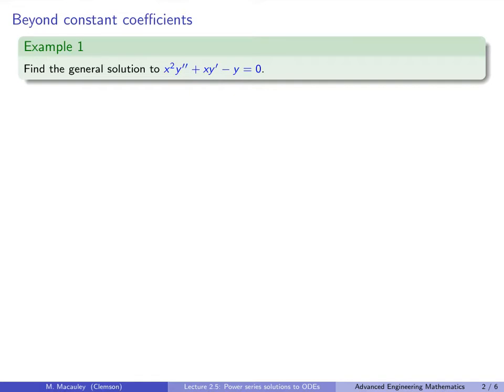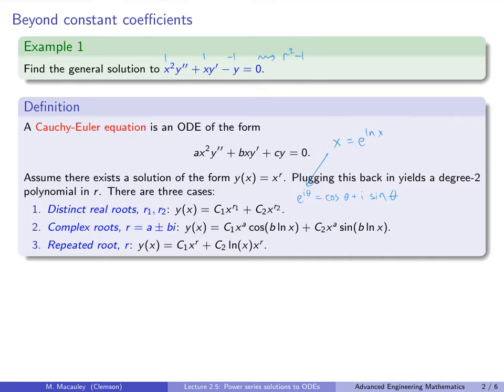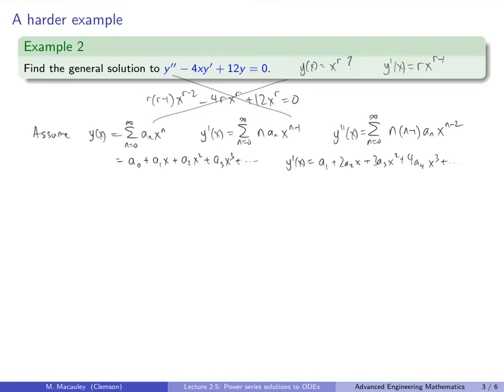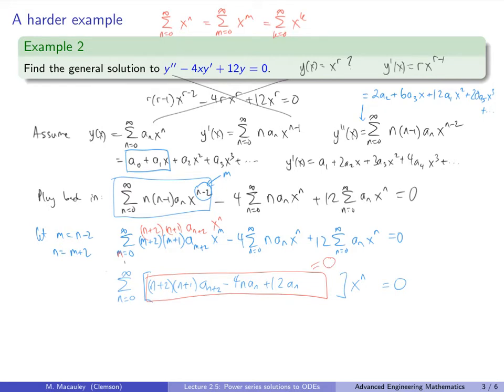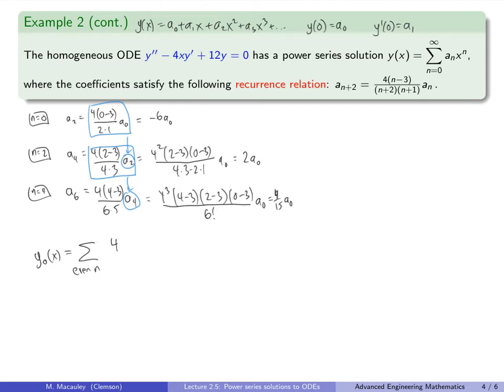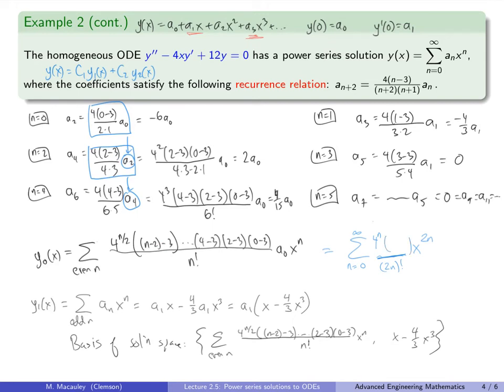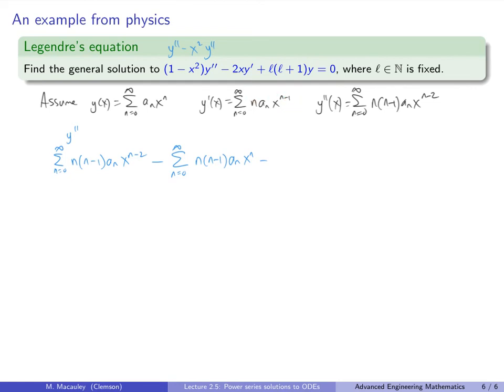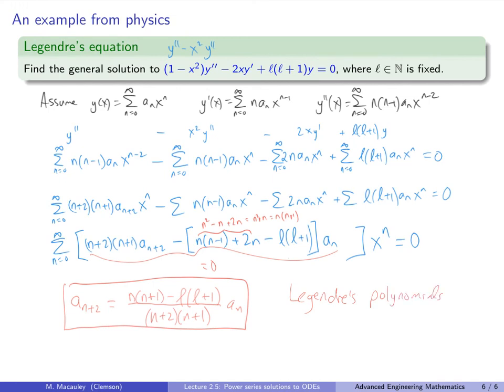Advanced Engineering Mathematics, Lecture 2.5: Power series solutions to ODEs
Advanced Engineering Mathematics, Lecture 2.5: Power series solutions to differential equations.

We consider 2nd order homogeneous ODEs that do not have constant coefficients. The first one is a "Cauchy-Euler" equation, which has solutions of the form y(x)=x^r. However, in general we can't expect them to be so simple. Since we have vastly more functions that simple names like sin, cos, log, exp, etc., there are many functions that we can only express as power series. In this lecture, we see how to solve ODEs where the solutions are power series. After plugging in our "guess" for y(x), we get a recurrence relation for the coefficients, a_{n+2} in terms of a_{n+1} and a_n. We conclude by Legendre's equation, which arises in physics when solving Laplace's equation on spherical coordinates, which we will return to later in the class when we study PDEs.